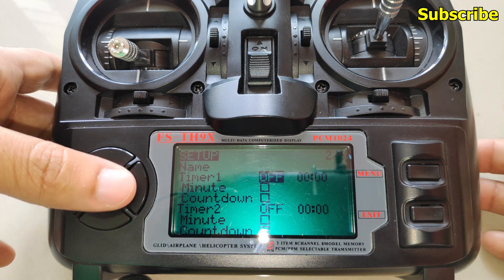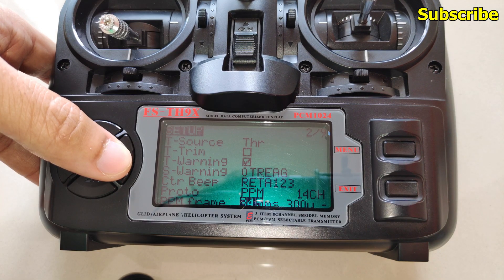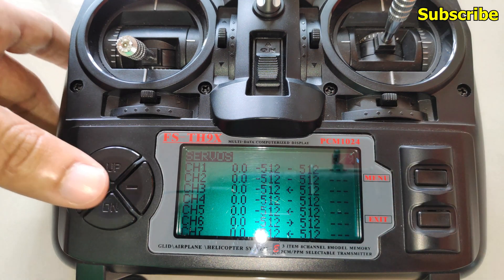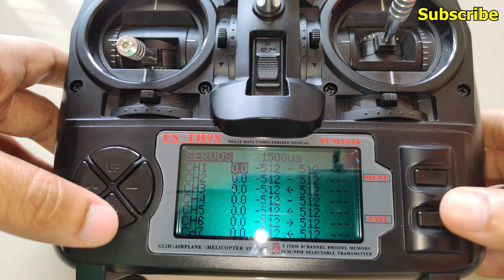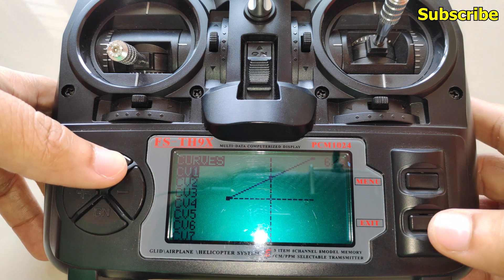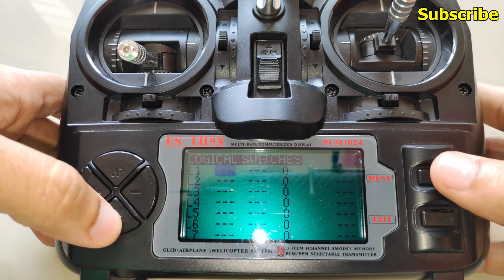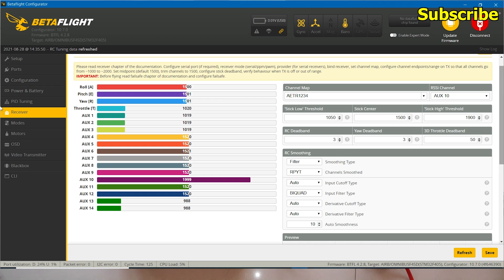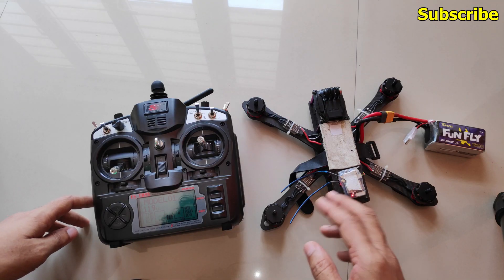New FlySky TH9X Open TX Setup and Binding FS RM003 AFHDS2A Module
In this video i cover how to setup the Flysky TH9X / Turnigy 9X with Open Tx Firmware and also how to bind the AFHDS 2A FS RM003 2.4ghz Module to a receiver from flysky.

The latest opent x version for th9x is 2.1.10 - Check for updates before downloading firmware when using companion 2.1.9
00:00 Intro
00:18 Radio Setup
02:05 Battery Calibration
02:40 Buttons
02:59 Model Setup
05:08 Module Protocol
06:08 Input Sticks
06:49 Mixer
08:40 Outputs
09:22 Curves
10:21 Special Functions
10:39 Templates
10:54 Binding Module
12:55 Betaflight
13:21 Center Channels
14:32 Failsafe